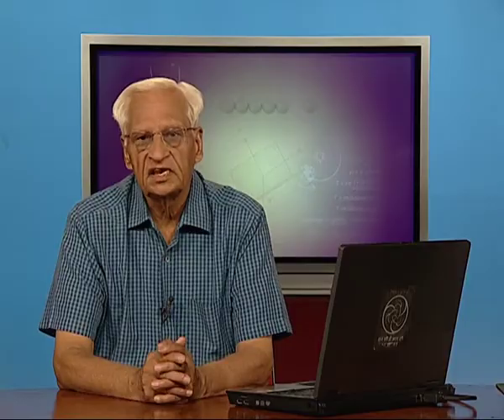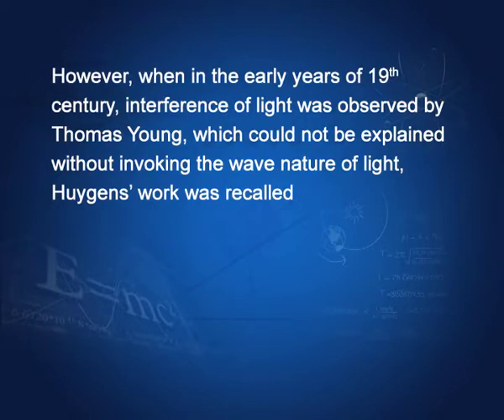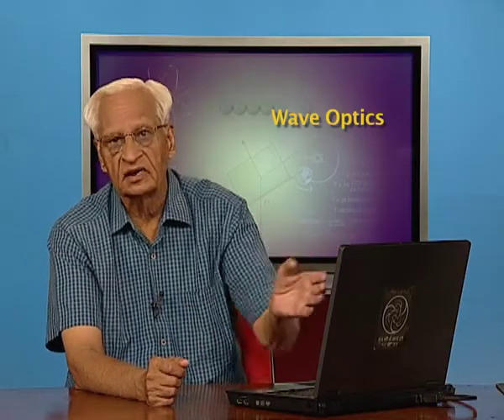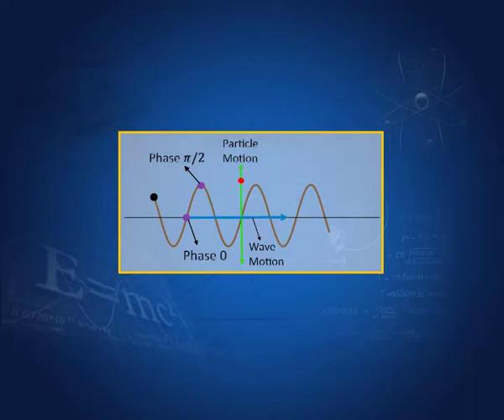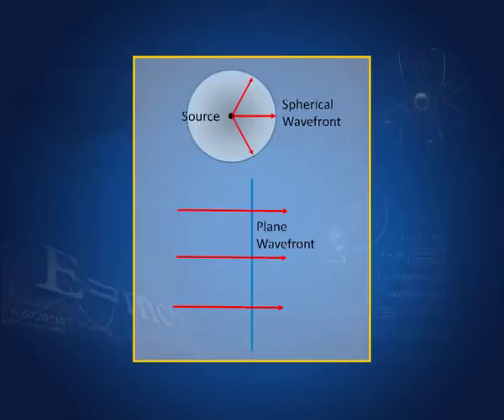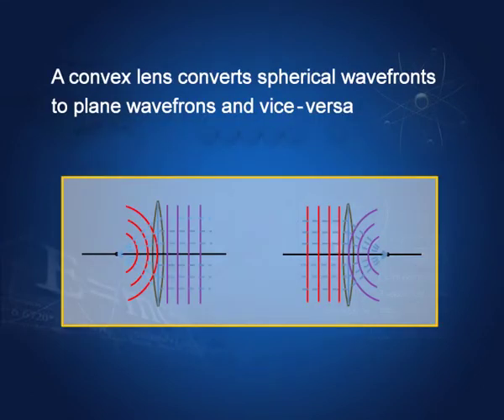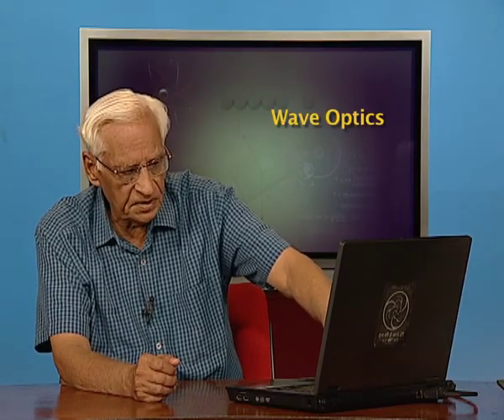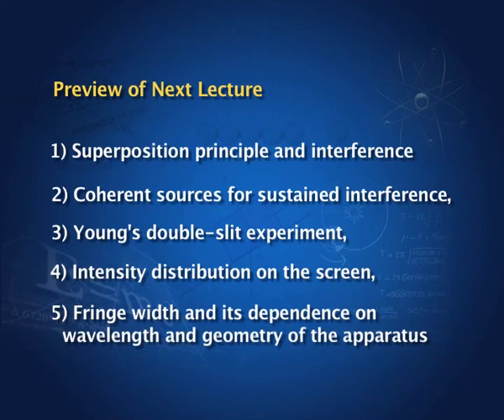Wave Optics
Describes EM wave, rays and wavefronts. Explains Huygens' principle. Discuss about spherical, cylindrical and plane wavefront. Describe laws of reflection using Huygens' principle